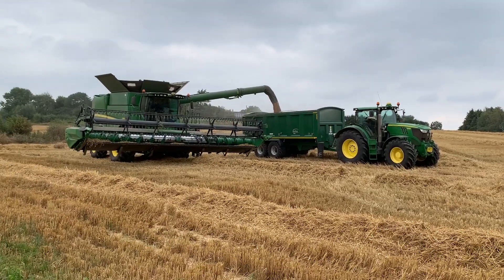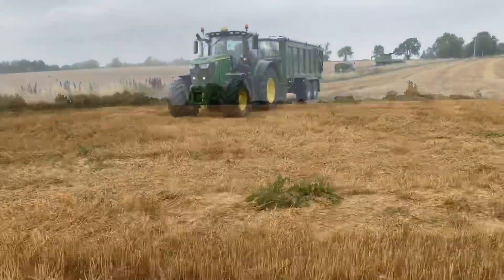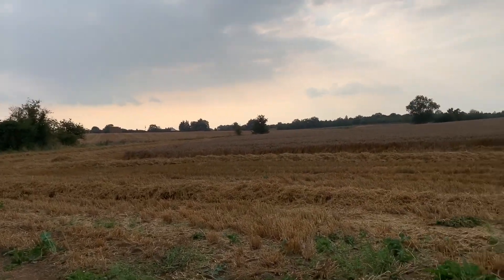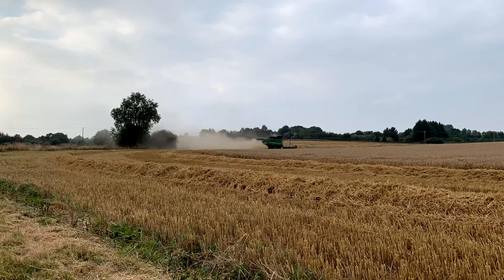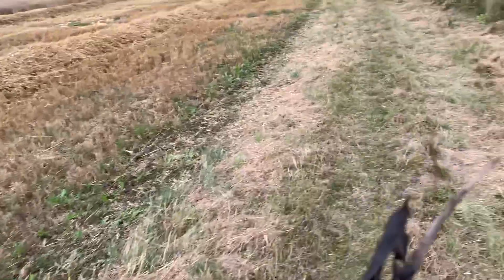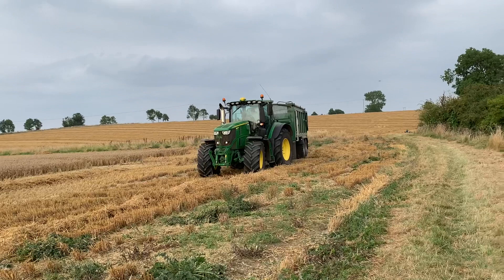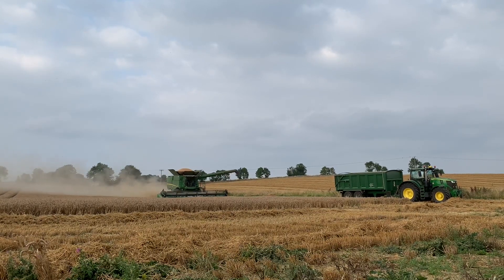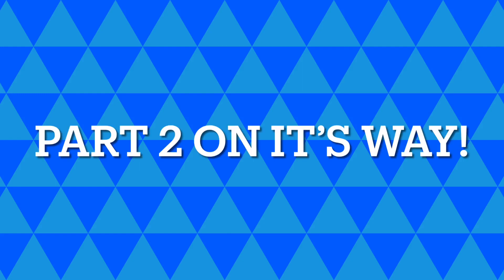Harvesting Wheat With a John Deere S-Series!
A massive thank you to Aston, Martin and Wayne!